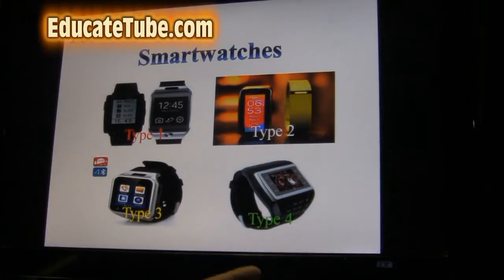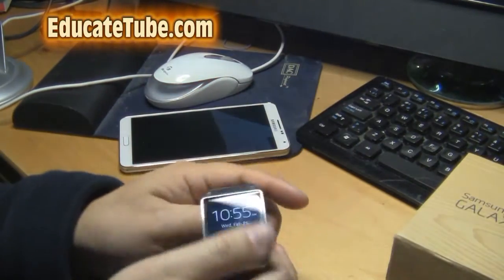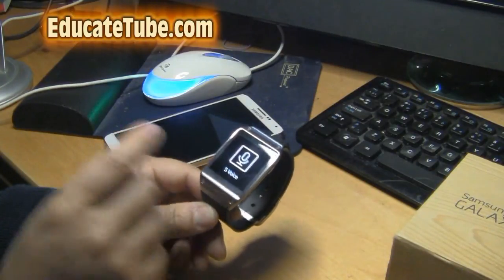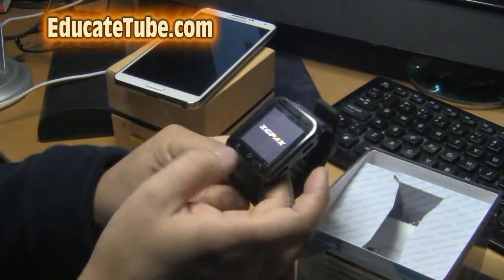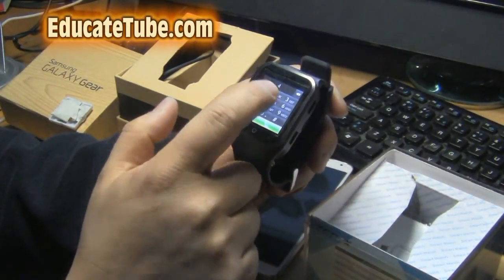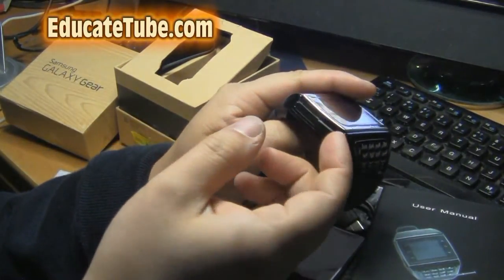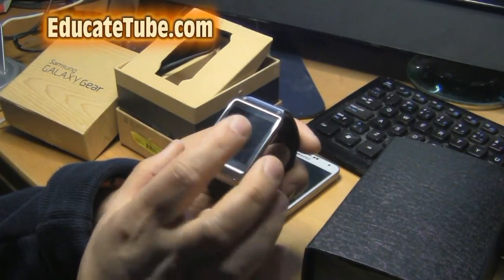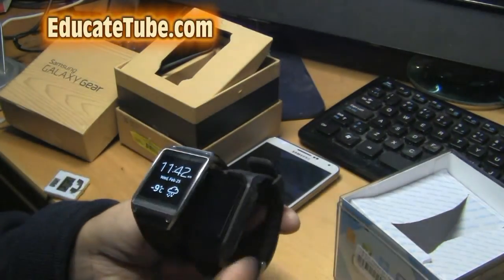Smartwatch basics- Introduction and Types of Smartwatch- How to buy smartwatch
Introduction to Smartwatches and the types of smartwatches that you should be aware of.  There are generally four types:
1) Type 1:  Most popular- sync with smartphone via bluetooth or wifi.  Most need smartphone to function.  Does not have its own SIM card.  For example, Samsung Gear Watch, Moto360 smartwatch, LG smartwatch, Pebble smartwatch, Apple Watch, etc.
2) Type 2:  Popular among the sport fans.  Fitness functions.  Count calories, pedometer, and/or GPS (no maps).  For example, Samsung Gear Fit, Tom-Tom GPS smartwatch, etc.
3) Type 3:  Android 4.0+ smartwatch with built-in SIM card, Wifi, Bluetooth, GPS, etc.  It acts like a smartphone with tiny screen.  For example, ZGPAX S8, InWatch Z, etc.
4) Type 4: Mobile Watch- A smartwatch that dedicated to calling and listening to music.  It has bluetooth, SIM card, and microSD memory slot for music storage.  For example Avatara Mobile Watch.